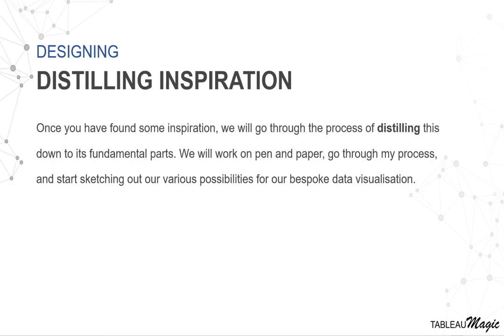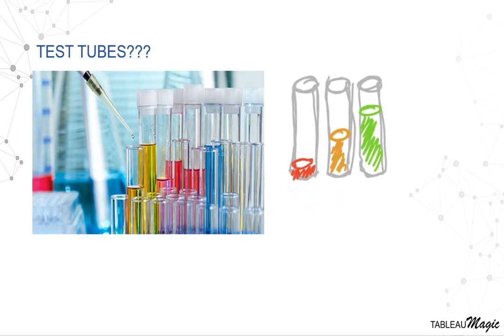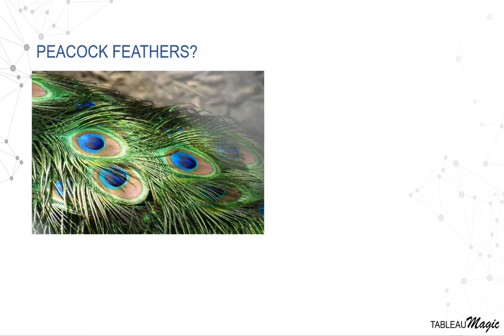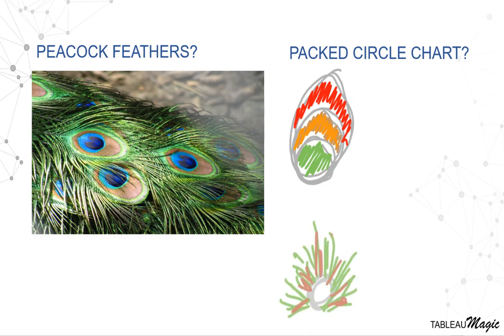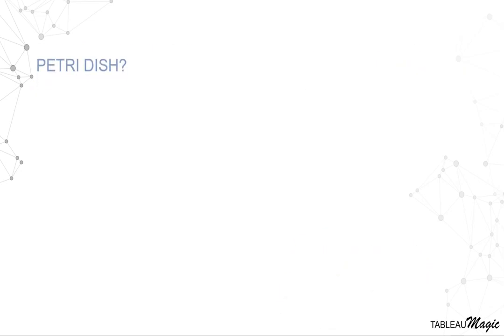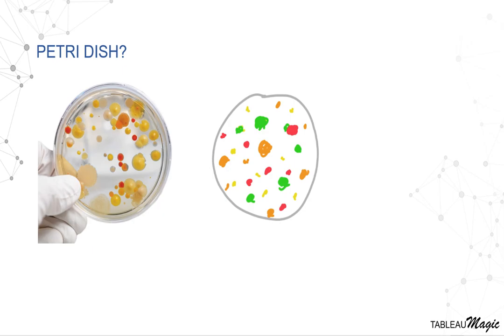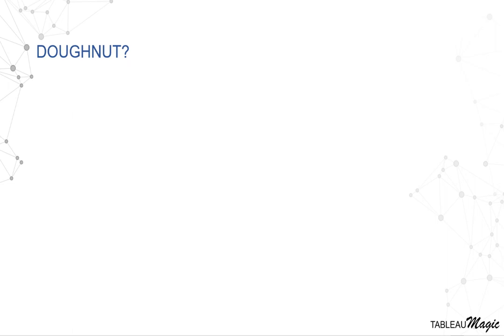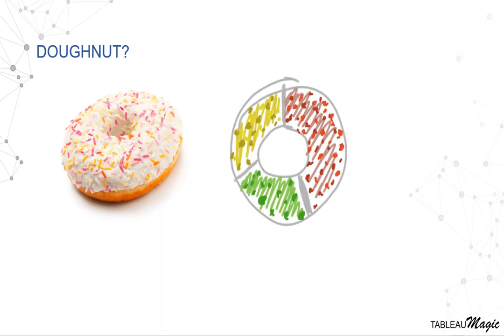3.3 Design - Distilling Inspiration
Once you have found some inspiration, we will go through the process of distilling this down to its fundamental parts. We will work on pen and paper, go through my process, and start sketching out our various possibilities for our bespoke data visualisation.